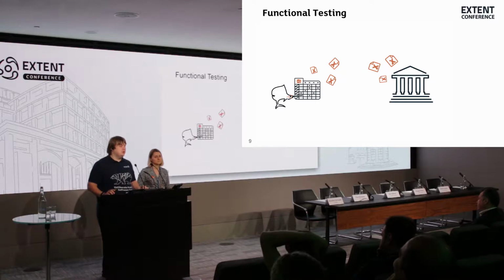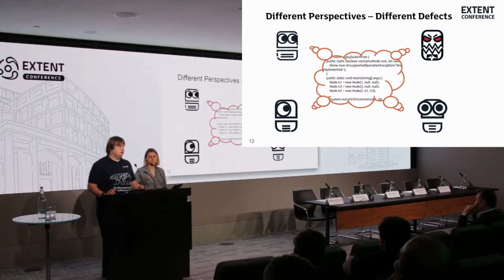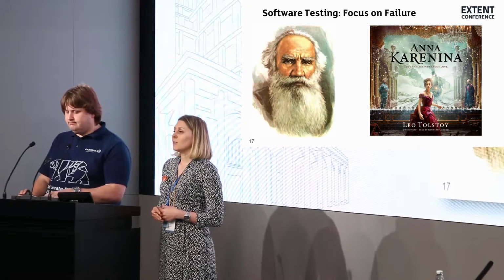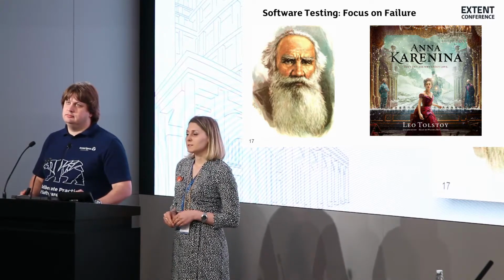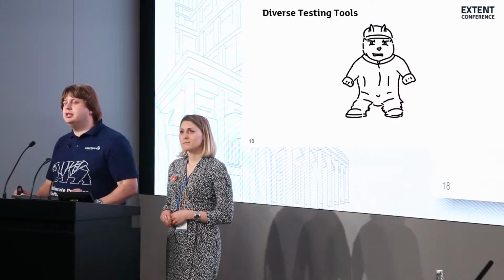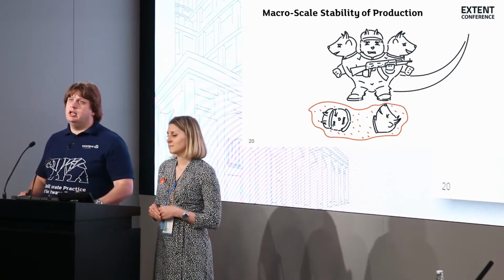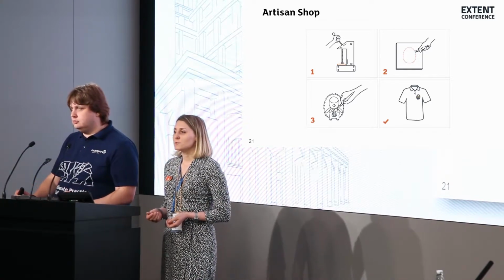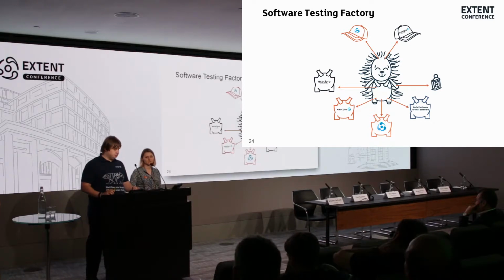EXTENT-2017: Testing Tools Diversity: Yea or Nay?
EXTENT-2017: Software Testing & Trading Technology Trends
29 June, 2017, 10 Paternoster Square, London

Testing Tools Diversity: Yea or Nay?
Iosif Itkin, CEO, Exactpro, LSEG
Tatiana Pavlyuk, NFT QA Team Lead, Exactpro, LSEG